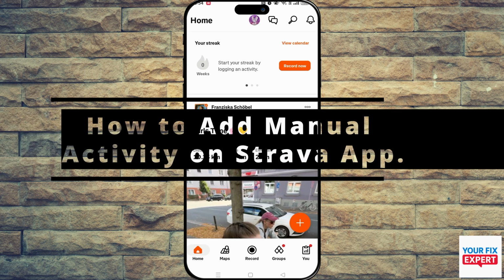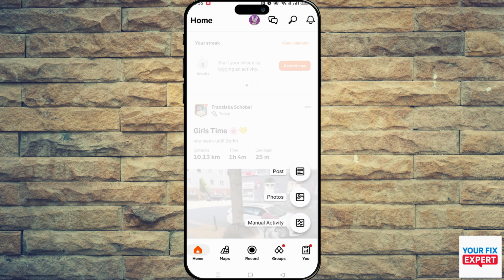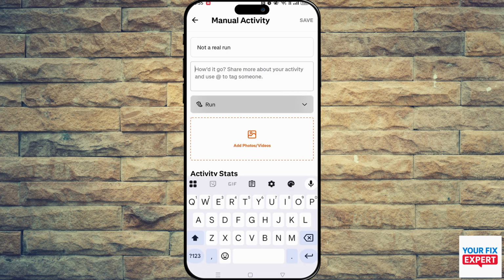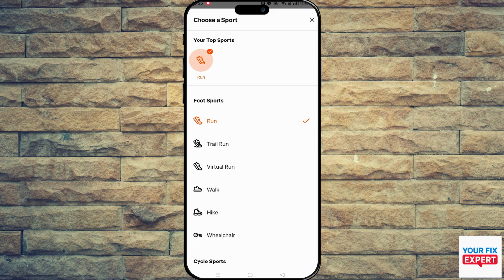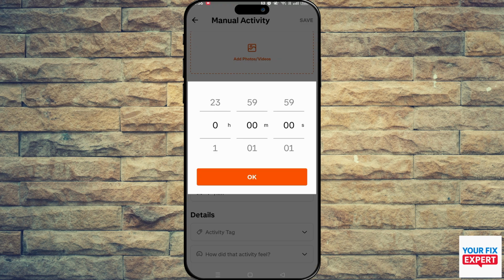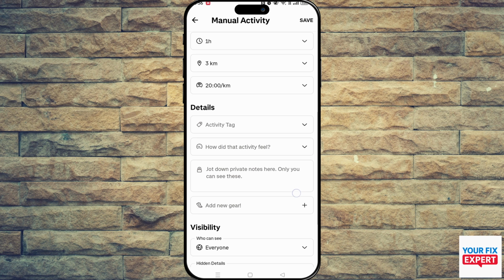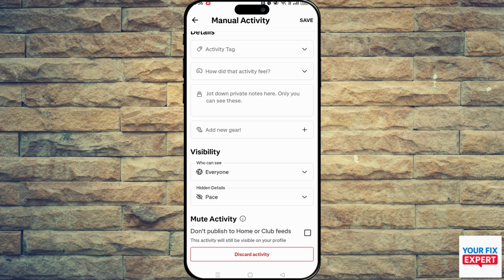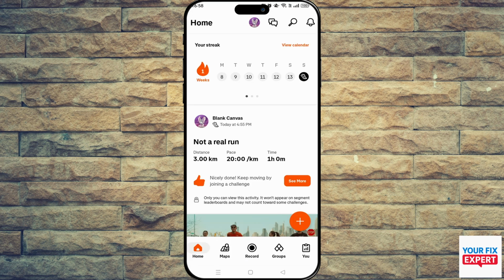How To Add Manual Activity On Strava App | Manually Create Activity In Strava App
Learn step by step how to add manual activity on Strava App. This video shows you how to add activity on Strava, how to manually create activity in Strava app, and how to add a manual activity on Strava with ease. You’ll also see how to manually upload activities in Strava app and how to edit activity on Strava when needed. Whether you want to manually add run to Strava app or create a new record, this guide makes it simple. Watch now to see how Strava manual activity add works and how to add on Strava the right way. Your Fix Expert.